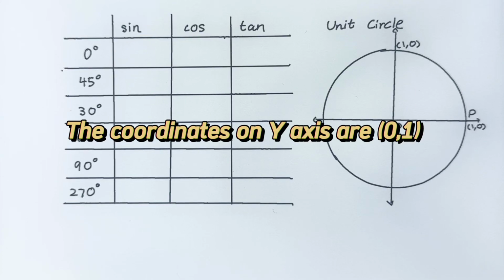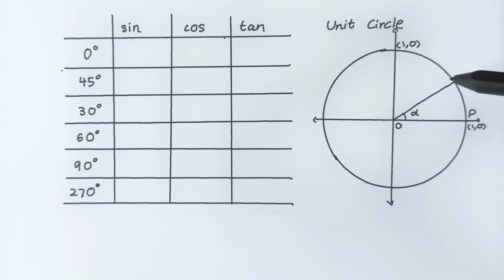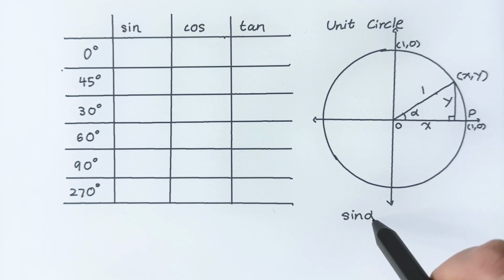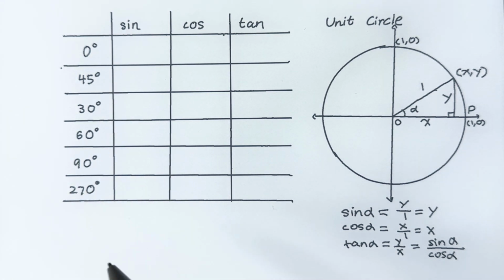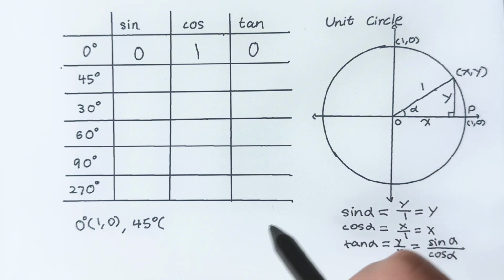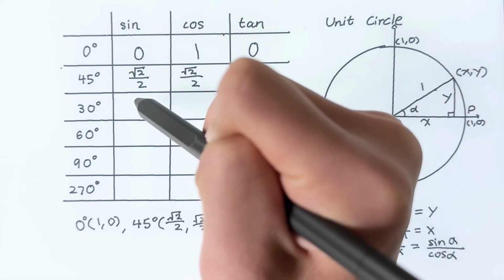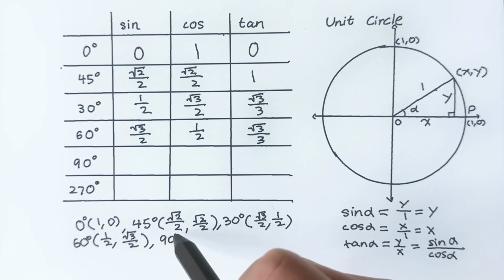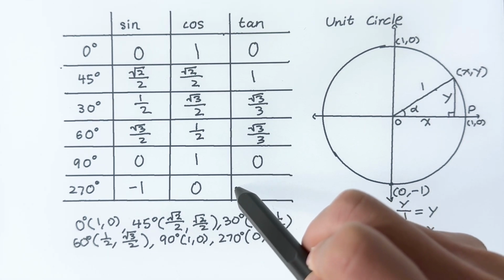Q67 | Precalculus Basics | Trigonometric Functions | Using Unit Circle to Find Sine Cosine Tangent